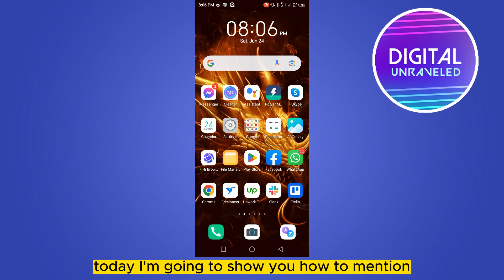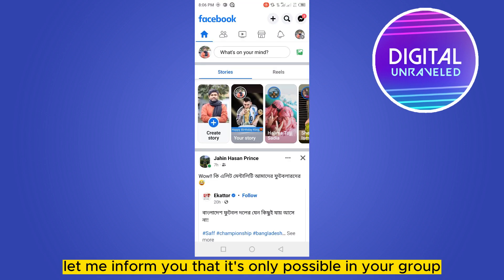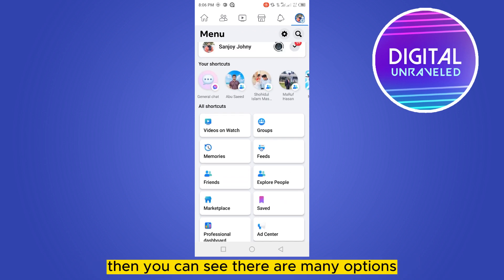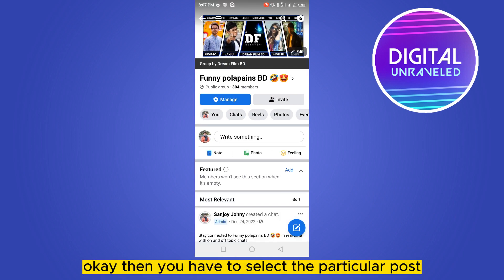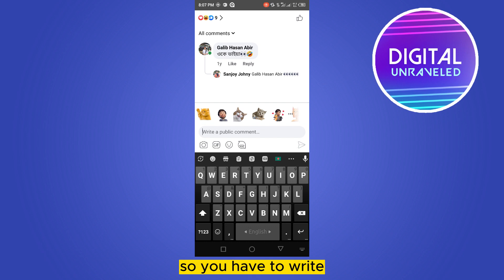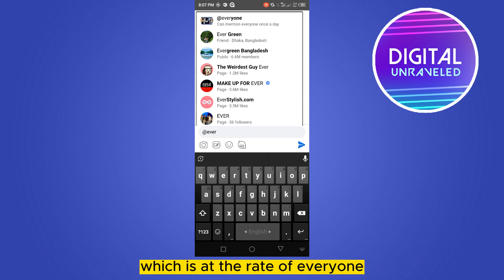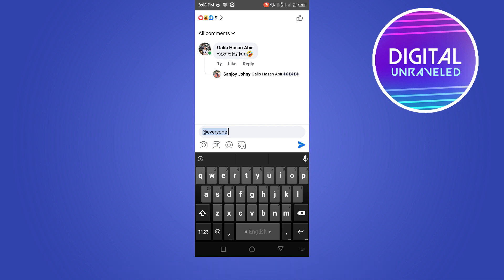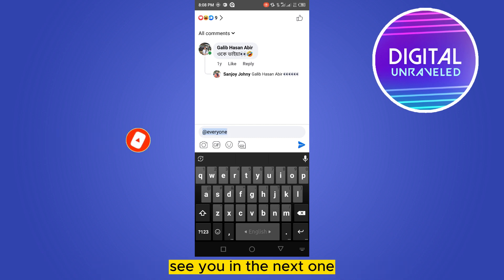How To Mention All Friends In Facebook Comments (2023)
Learn How To Mention All Friends In Facebook Comments 2023